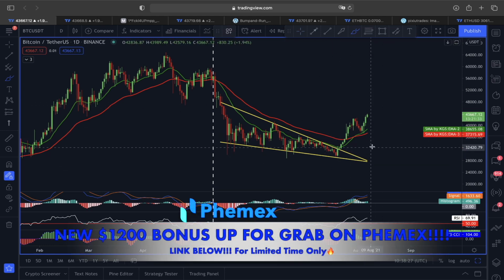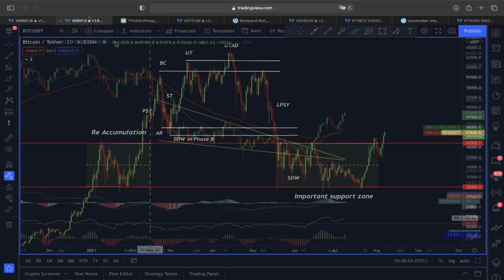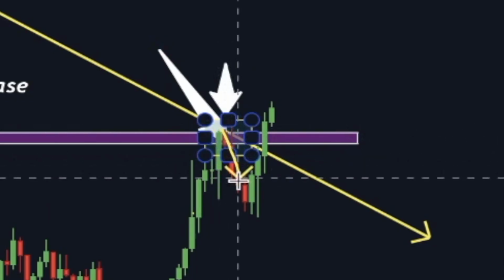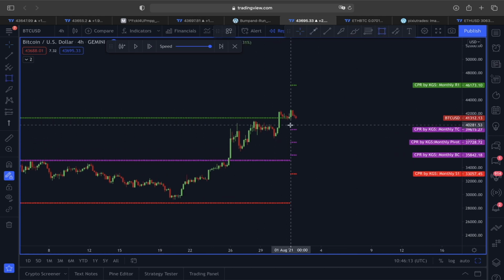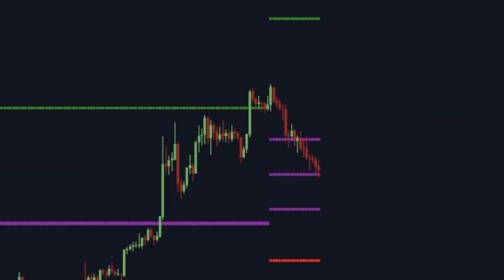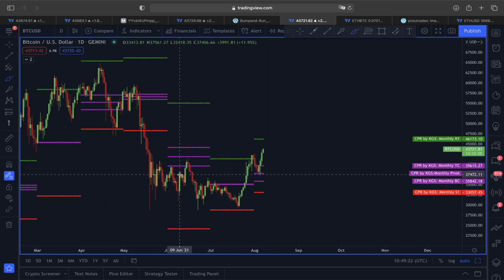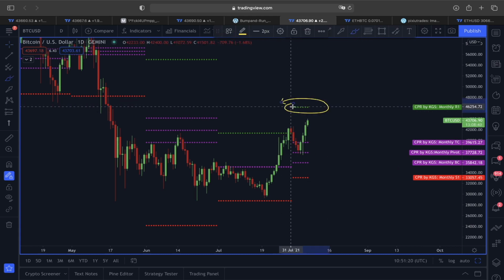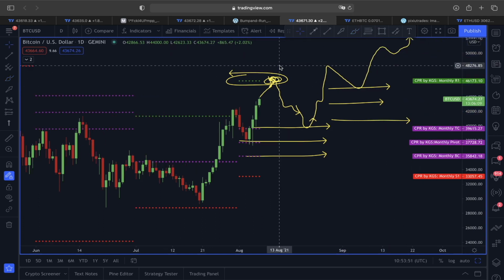WOW!!!!!! WHAT DOES THIS MEAN FOR BITCOIN NOW??? [my exact price target!!!!!]